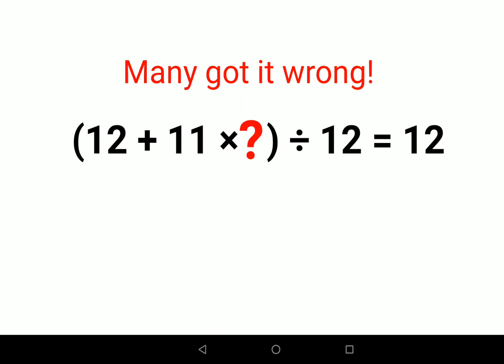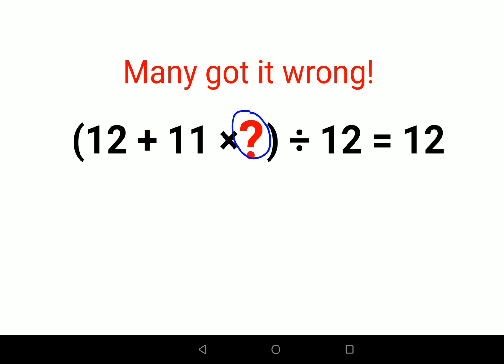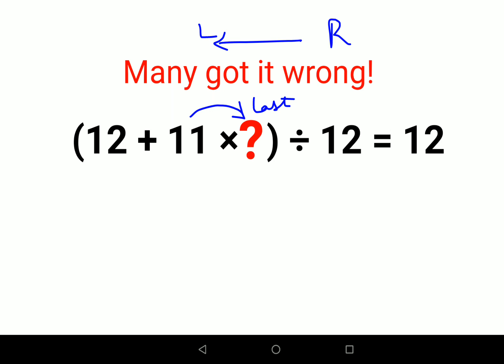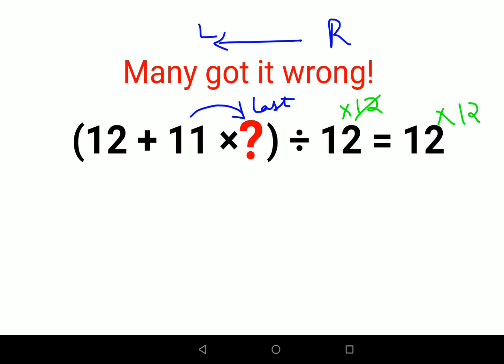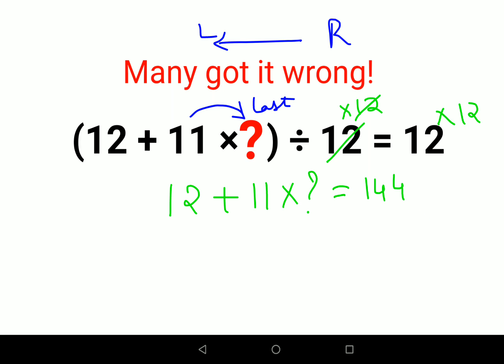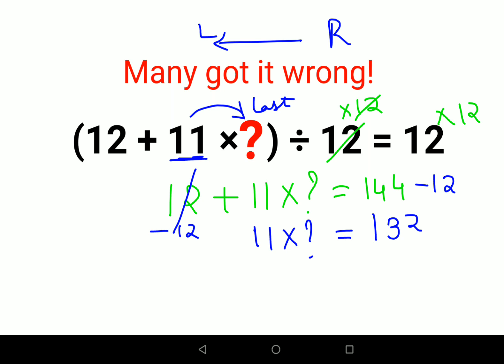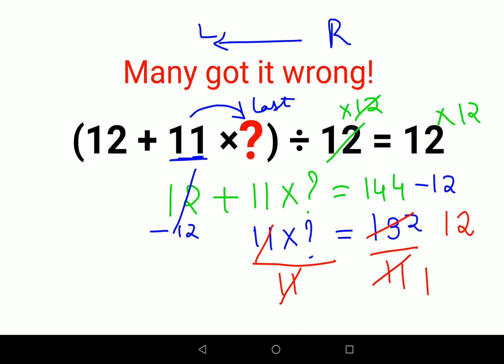(12 + 11 × ?) ÷ 12 = 12 Many could not do it right!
maths
psc maths shortcut questions
maths trivia questions and answers
psc maths questions
maths quiz questions
maths trivia,maths quiz
maths quiz for kids,questions
gk questions
20 questions
dumb questions
8th grade mathematics questions
easy maths puzzles
gk question
maths test
pedestrian questions
albert einstein mathematics question